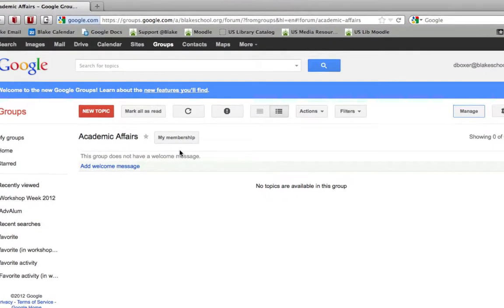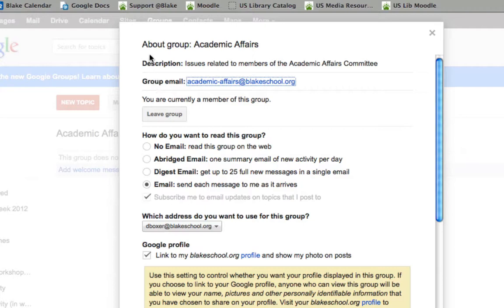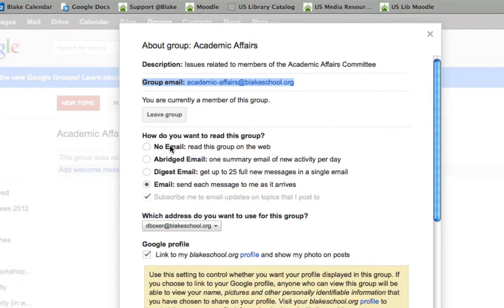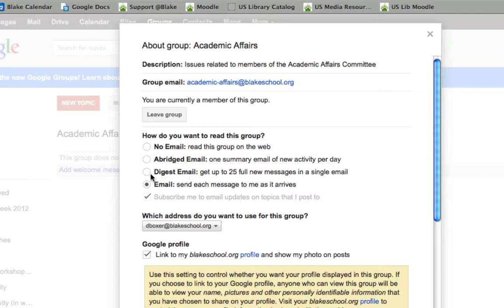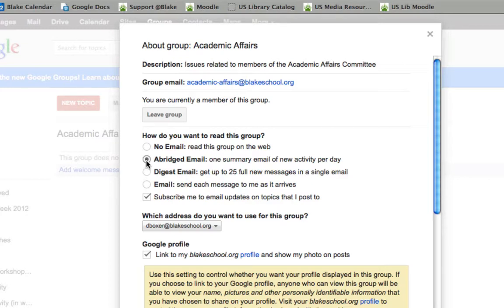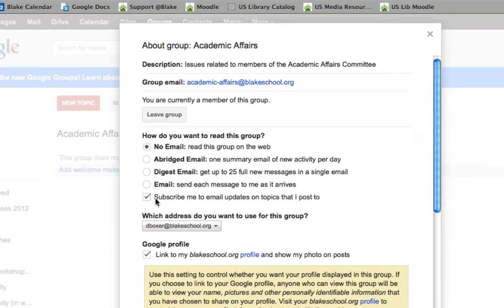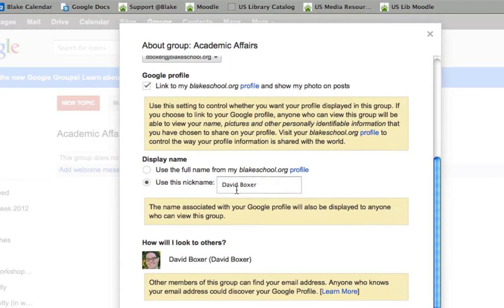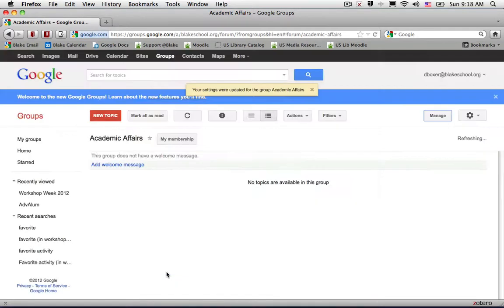Set my membership in Google Groups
I can edit my membership in my Google Groups.

I can set my membership (subscription) preferences to "No Email" and understand that I need to periodically visit the group in order to read the correspondence.

I can set my membership (subscription) preferences to "Abridged Email" or "Digest Email" and understand that I will receive a summary of the activity in the group once per day.